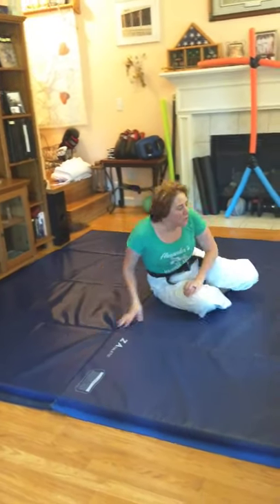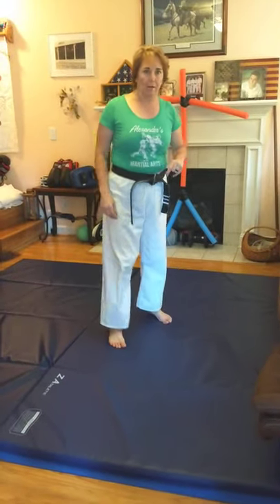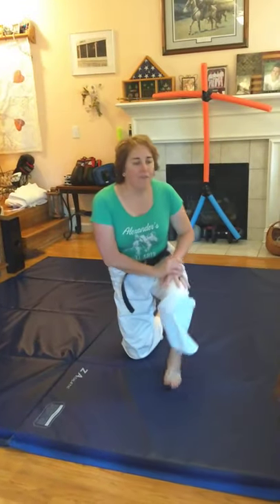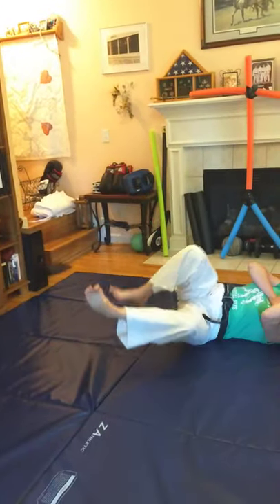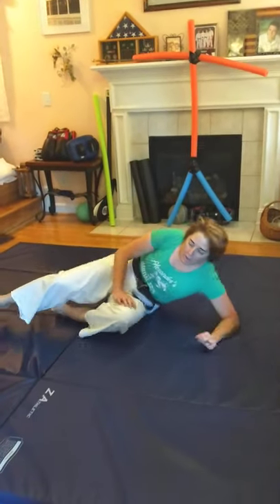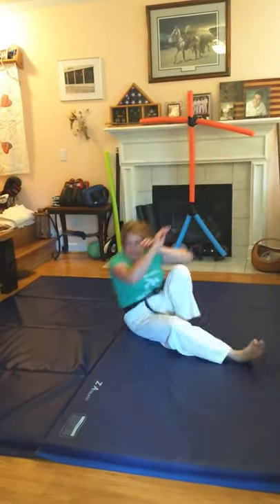Back and Side Falls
Basic Fall skill development